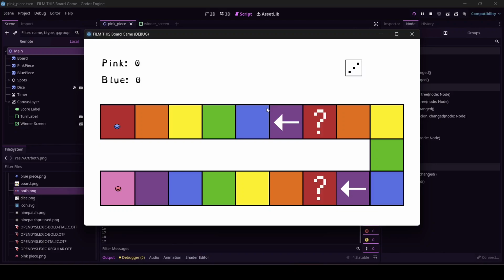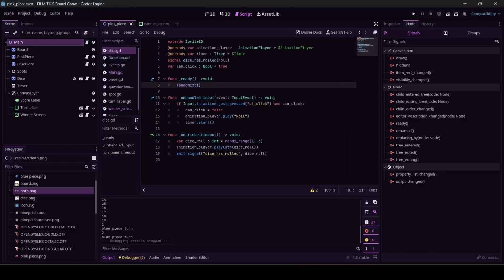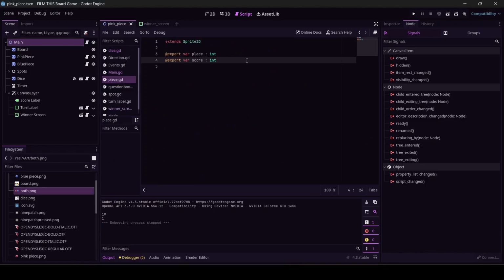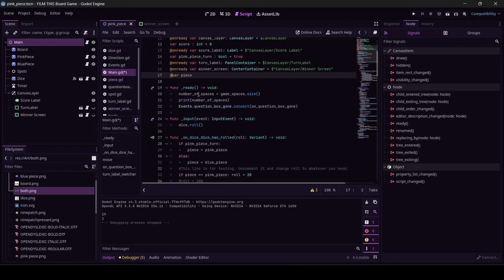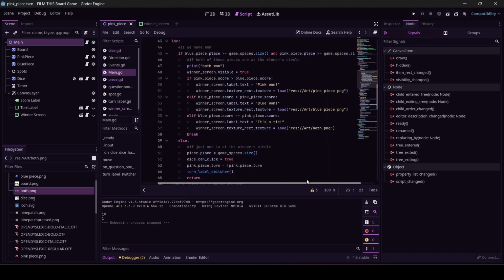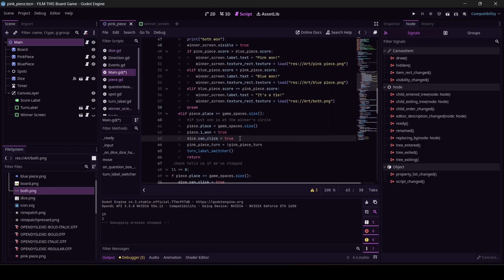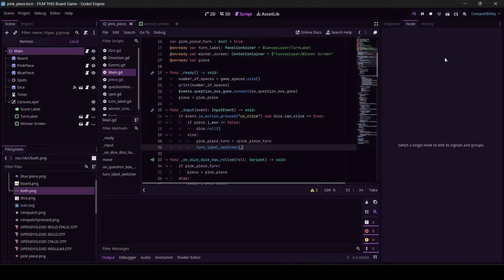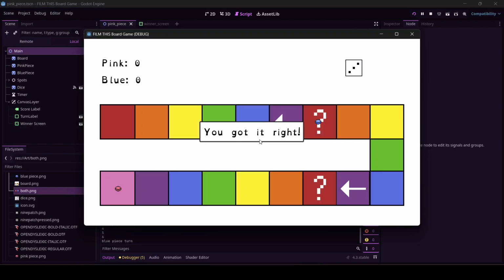Godot Board Game Tutorial Part 28 -- Improved Turns